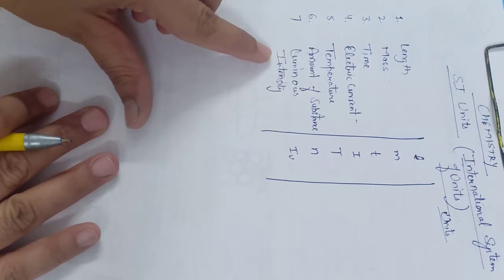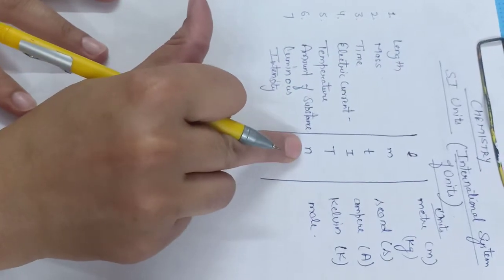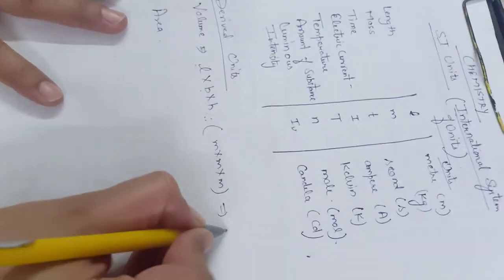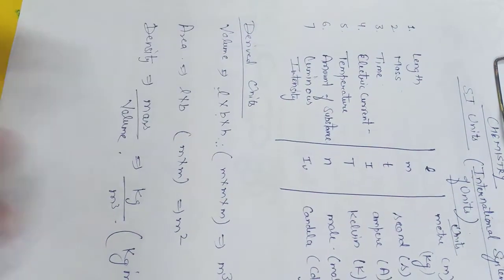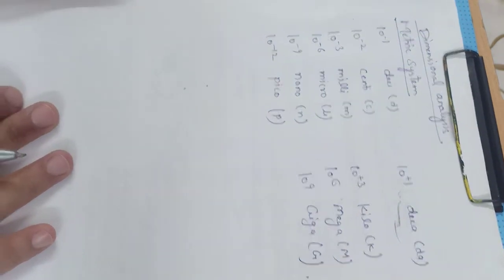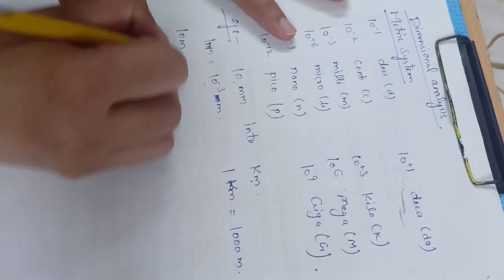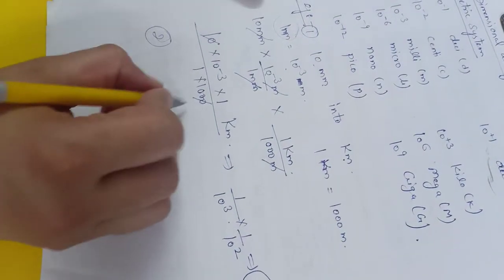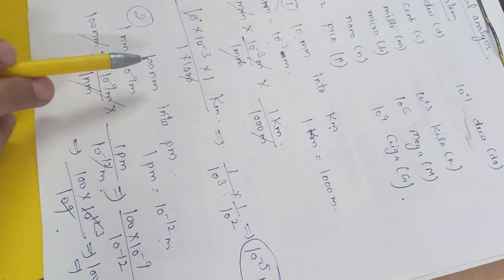SI units & Dimensional analysis by Bharti mam